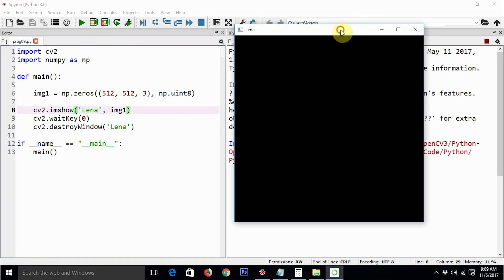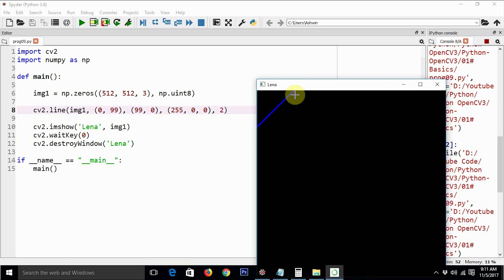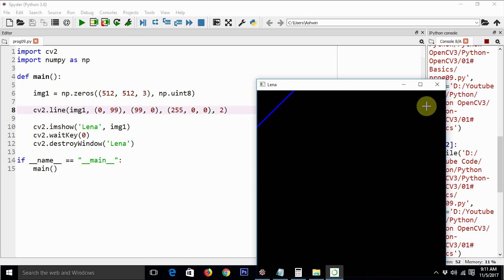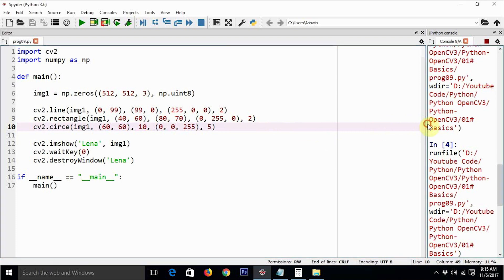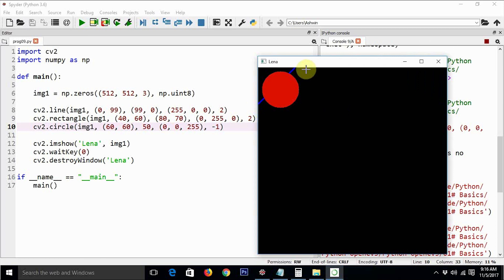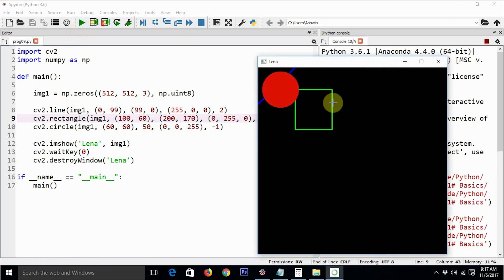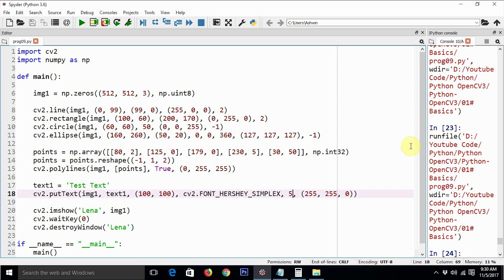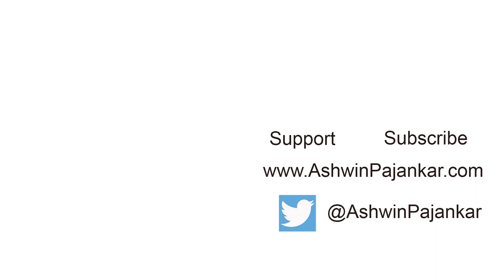Computer Vision with Python and OpenCV - Drawing Geometric Shapes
In this video, we will learn the basics of drawing various geometric shapes like lines, rectangles, circles, eclipses, and polygons. We will also use our very first NumPy function in this tutorial. So brace yourselves for an exciting journey in the world of OpenCV and image Processing.

The link to the github repository for the code examples is as follows,